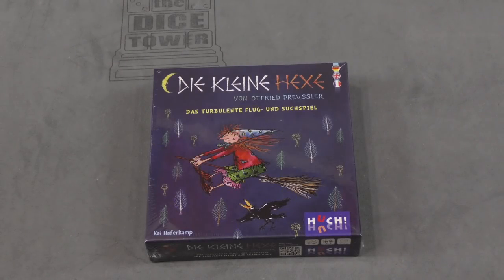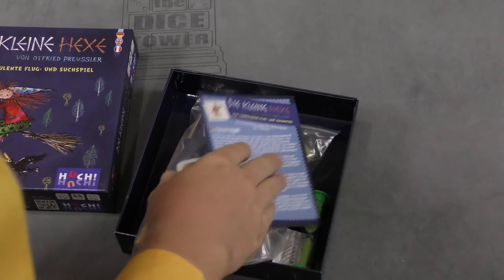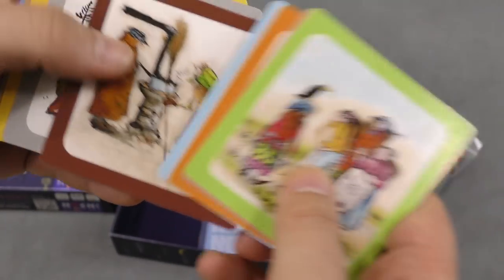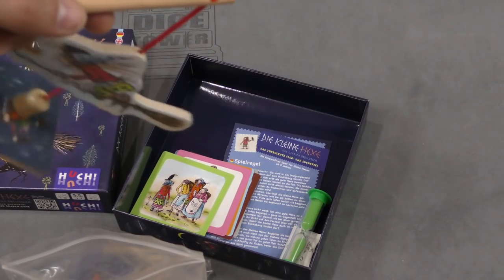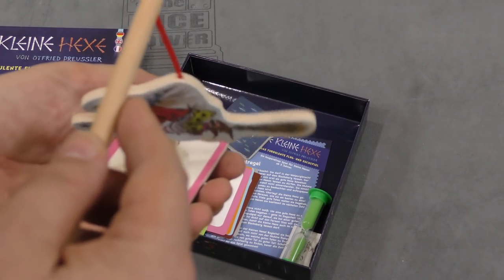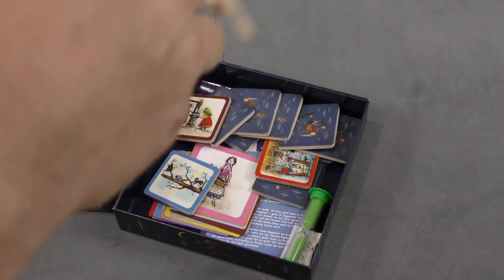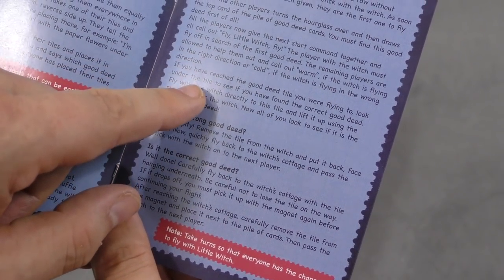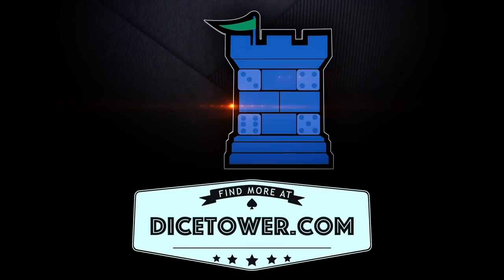Daily Game Unboxing - Die Klein Hexe: Das turbulente Flug- und Suchspiel